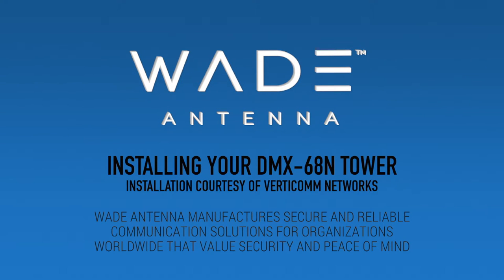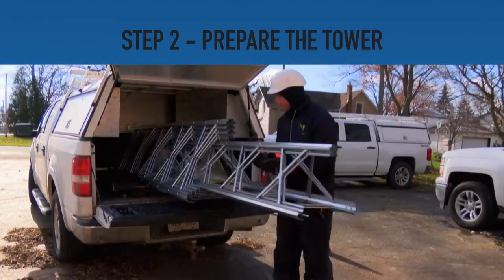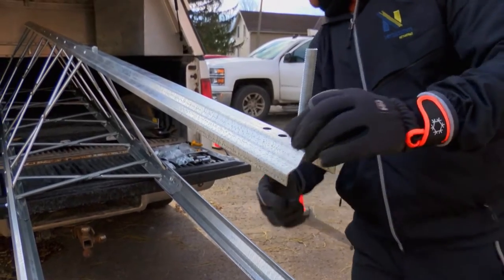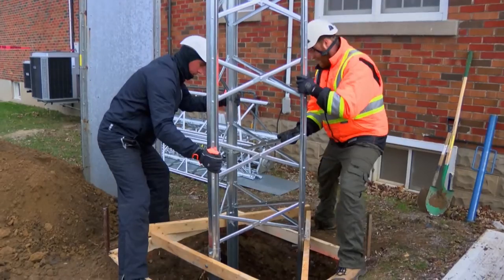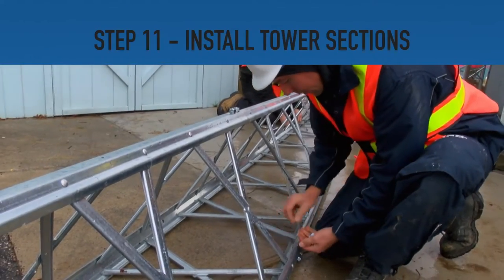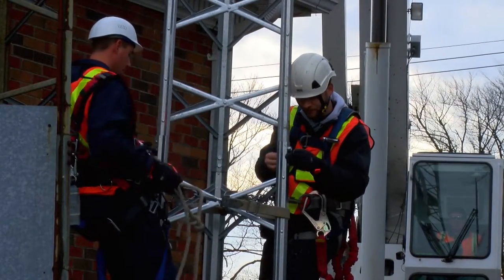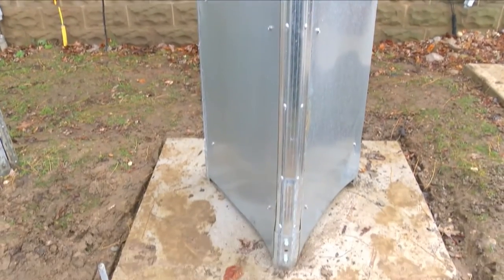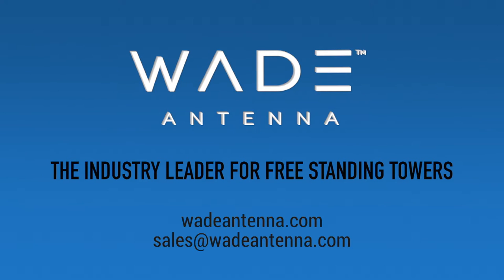DMX-68N Tower Installation - WADE Antenna